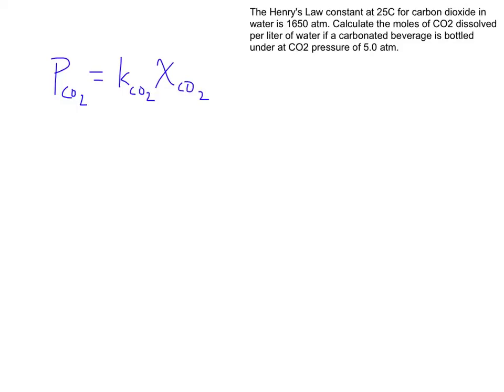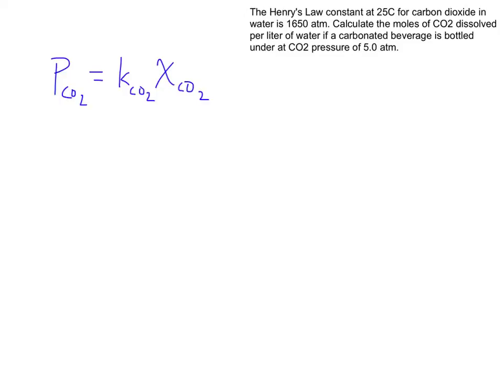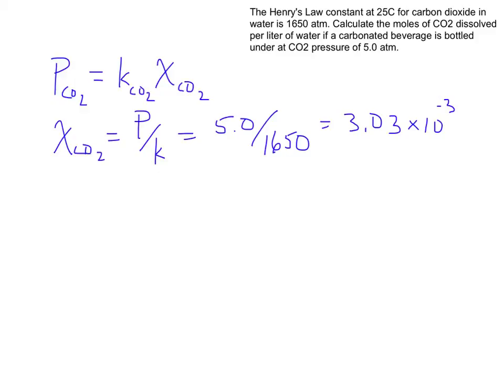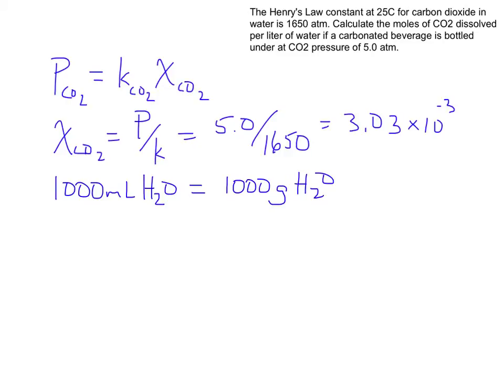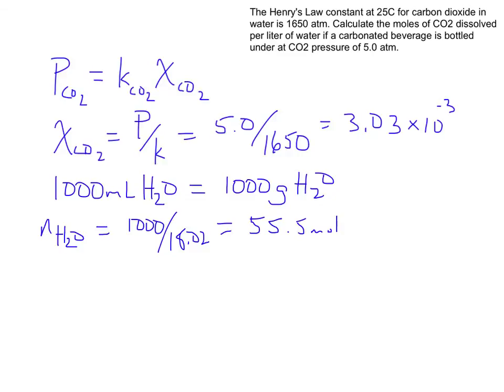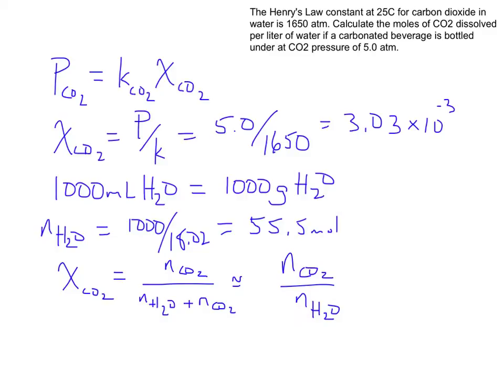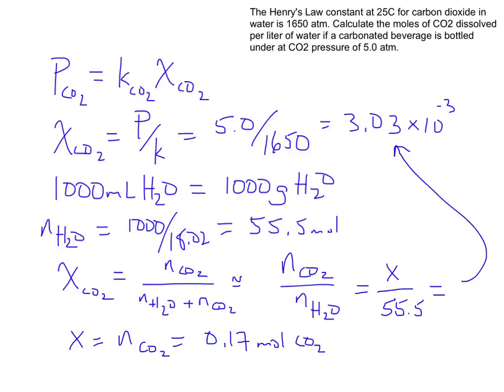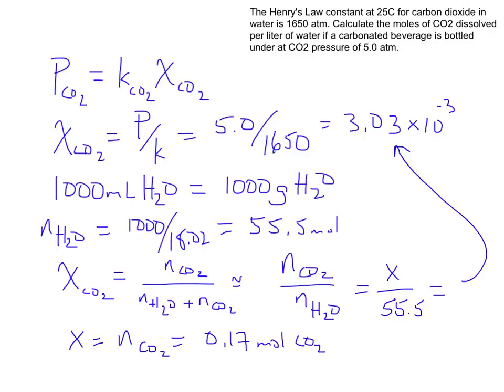Henry's Law Practice